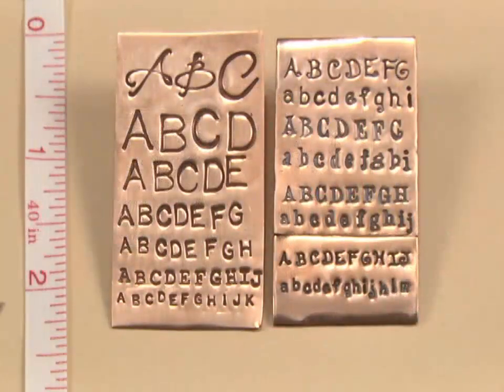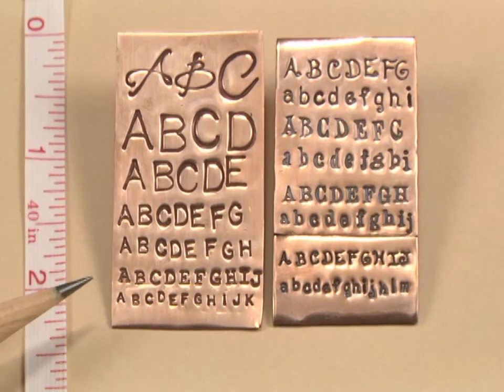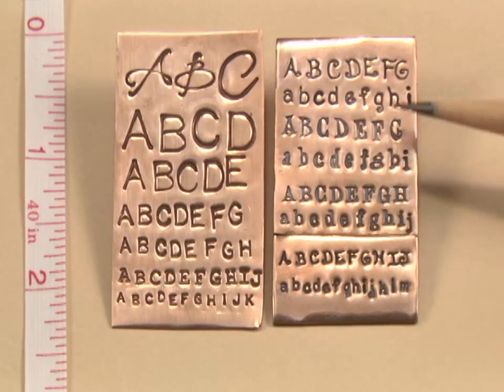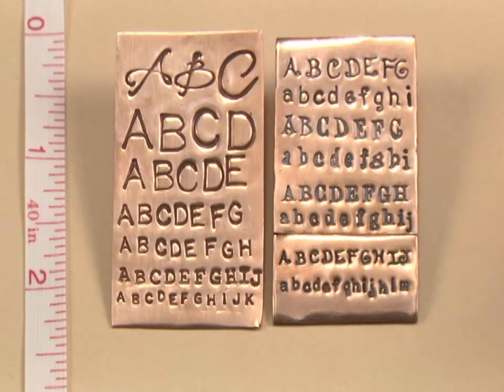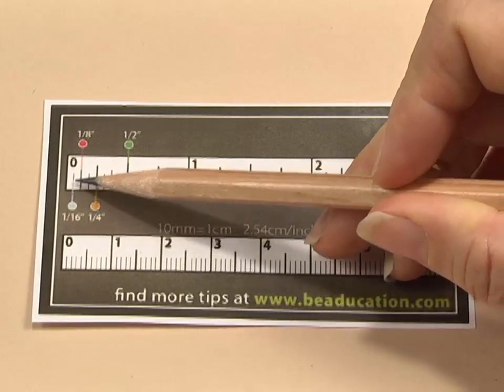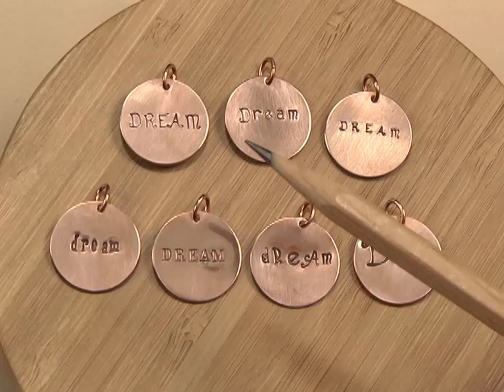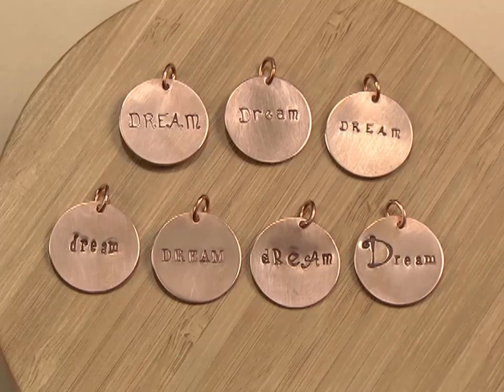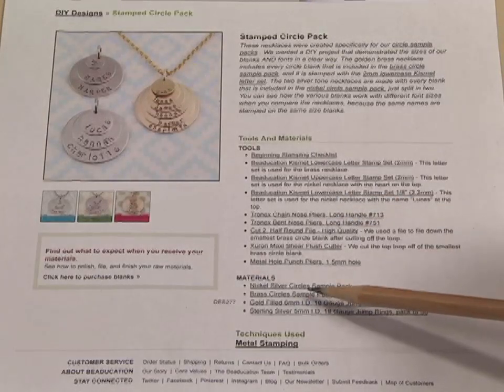Choosing a Metal Stamping Letter Set